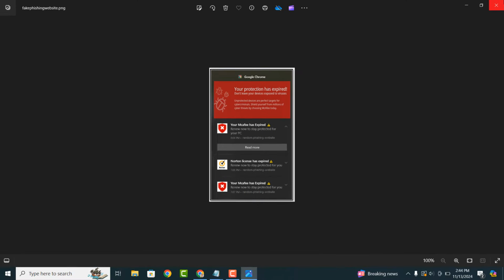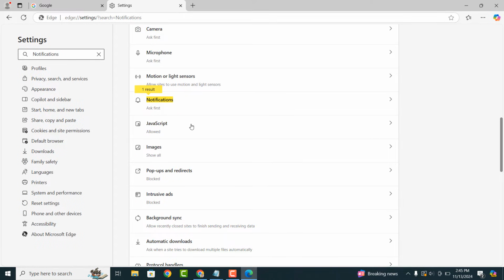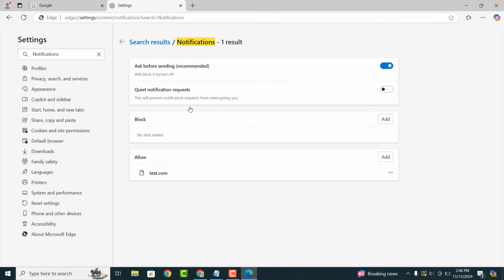How to Remove Fake McAfee Virus Popup Notifications in Microsoft Edge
In today’s video, I’m going to show you how to remove fake McAfee virus popup notifications from your computer.

So in today’s video, I’m going to show you how to remove these fake pop ups from Microsoft Edge.

*Now to get started with removing the pop ups:*
1. Open up your Microsoft Edge browser, and click on the 3 dots located on the top right of the browser.
2. Now click on the “Settings” option at the bottom of the menu.
3. In the search settings search field, type in “Notifications”, and scroll all the way down the search results page, until you see a “Notifications” menu item with a bell icon next to it.
4. Click on the “Notifications” item.
5. From this “Notifications” page, go to the “Allow” section.
6. From here, you should be able to see that multiple websites are sending you notifications, and these are what trigger the fake McAfee popups.
7. All you’ll have to do for each of these, is to click on the 3 dots for each of them, and click on the “Remove” option. This will now remove the notifications, and prevent the pop ups from appearing on your computer.
8. If you’re still experiencing issues with the fake popups after performing these steps, checkout my other video on how to remove them in Google Chrome.

And it’s as easy as that, removing those fake McAfee virus popup notifications is a simple task to perform, and doesn’t require you to pay any money, or to install any software to remove them.